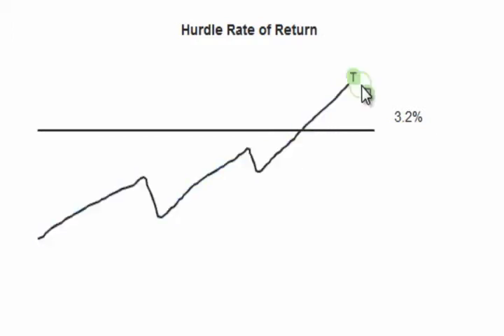CPEP - Hurtle Rate of Return